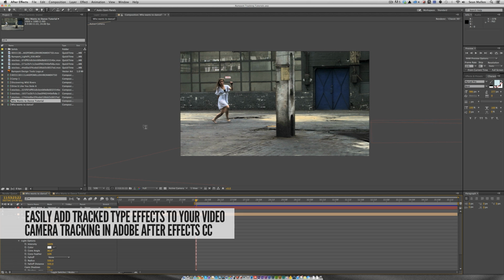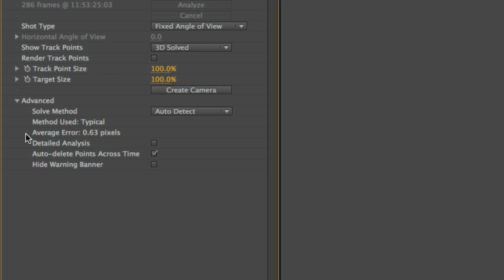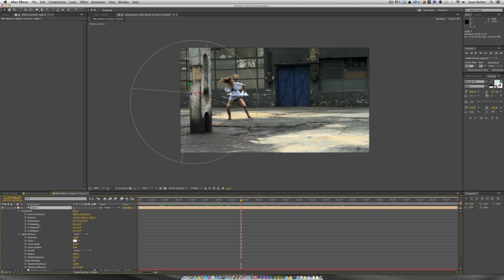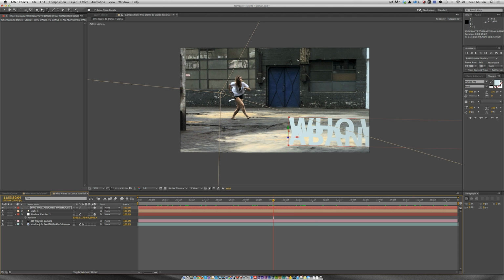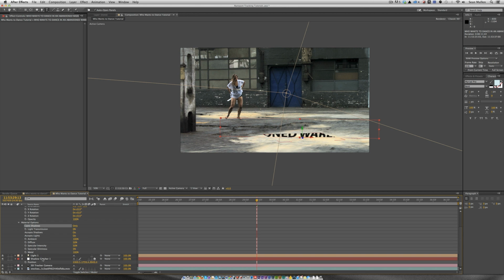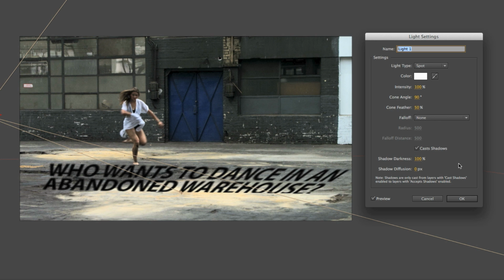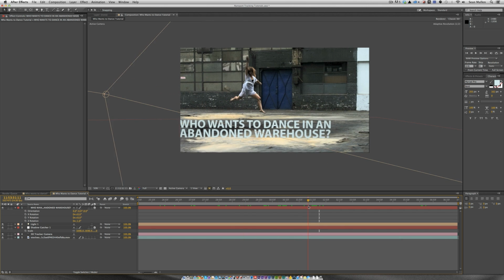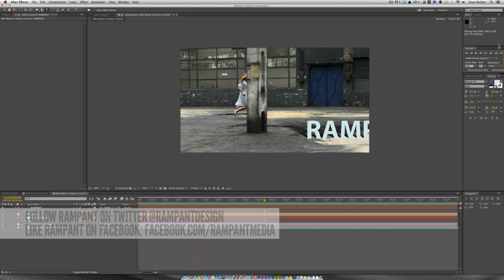Lock Down Your Titles Using the Camera Tracker and Shadow Catcher in Adobe After Effects CC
Rampant Practical Effects for Editors: Camera Tracking in Adobe After Effects CC.

In this tutorial Rampant VFX Artist Sean Mullen shows us how to track titles into your scene using the built in camera tracker and shadow catcher in Adobe After Effects CC.